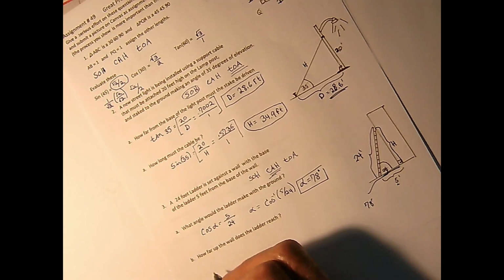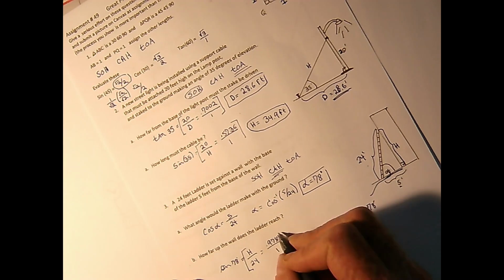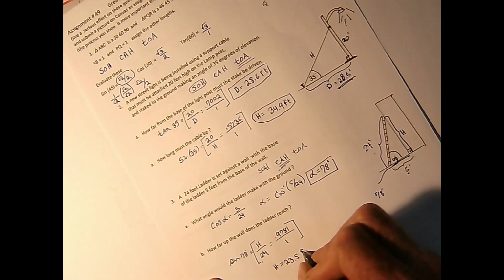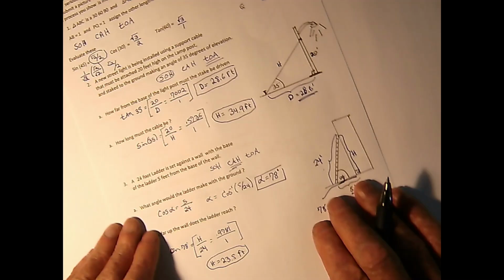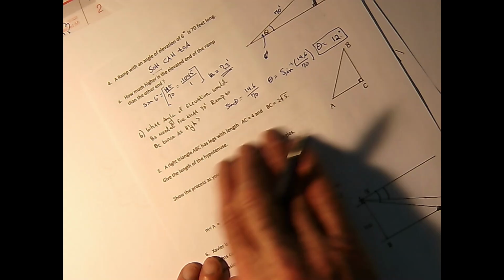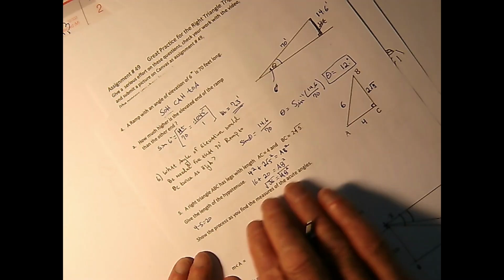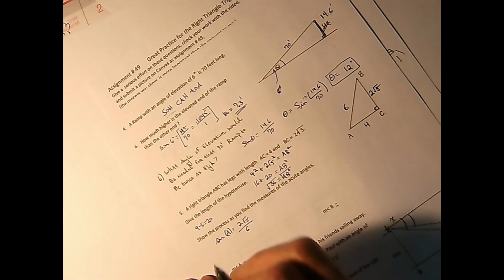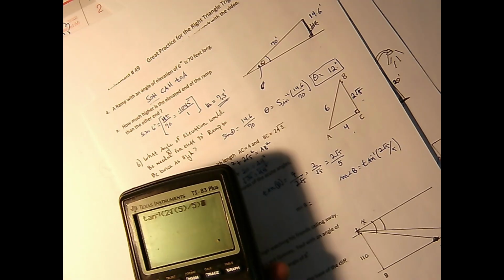Rt triangle trig review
We will practice for a quiz about using right triangle trigonometry
finding lengths and some angle measures